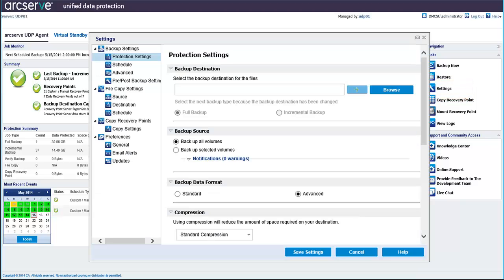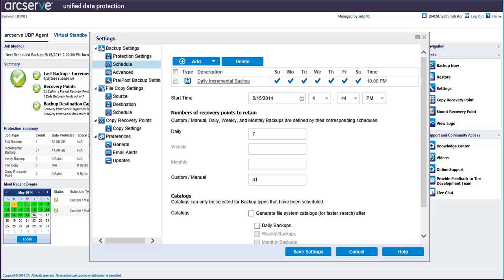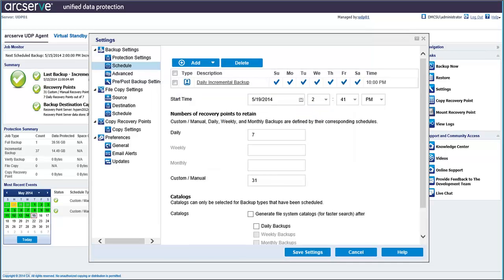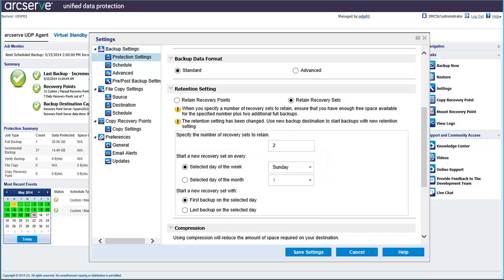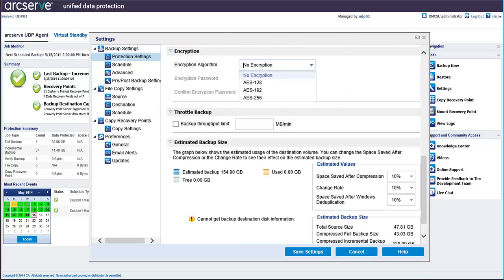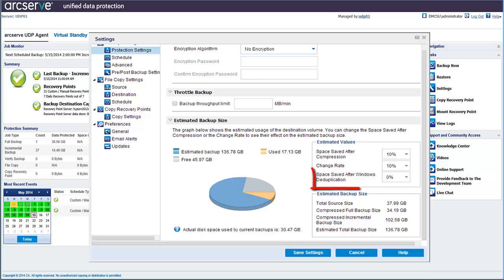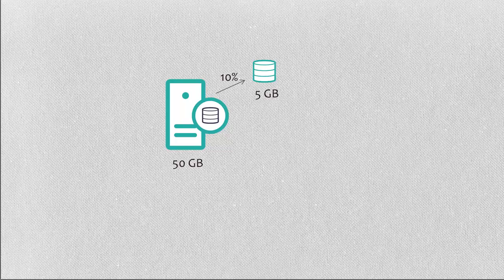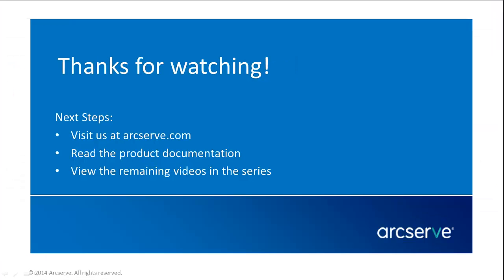How to Configure Backup Settings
In this video, I'll show you how to configure the backup settings for Arcserve Unified Data Protection.